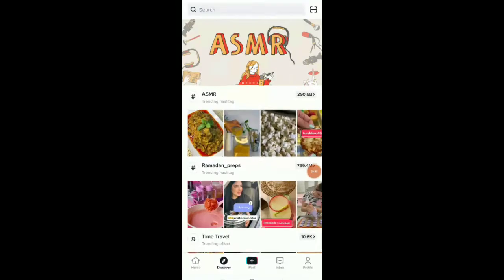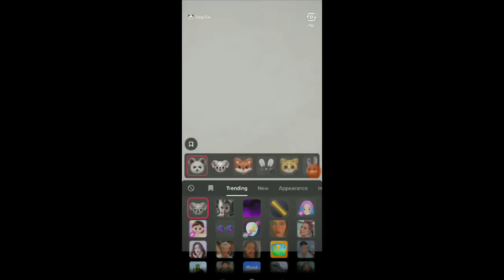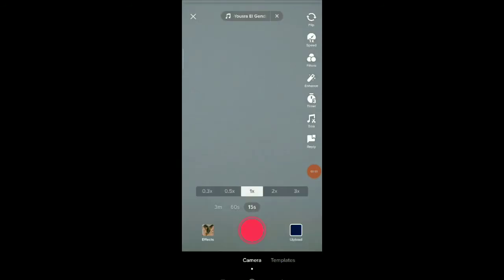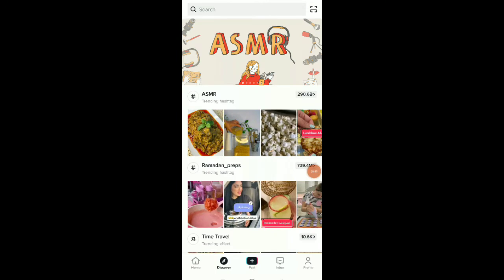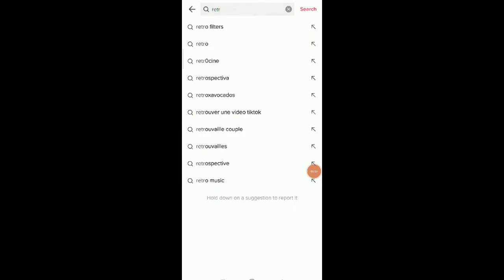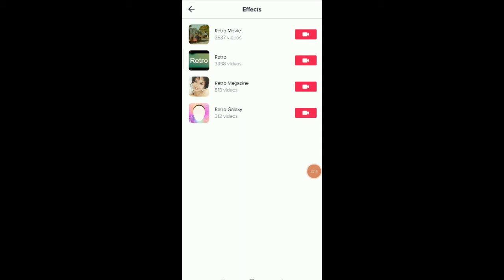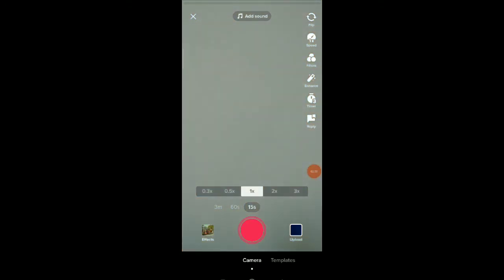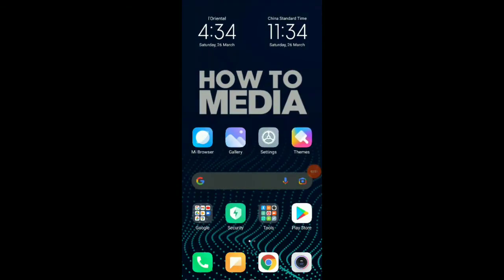How to get the Retro Filter on Tiktok | VHS Effect On Tiktok Makes a Comeback!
How to get the Retro Filter on Tiktok | VHS Effect The Best Tiktok Filter